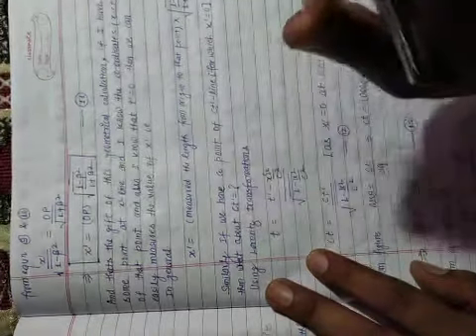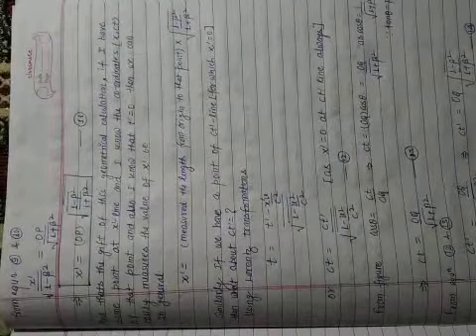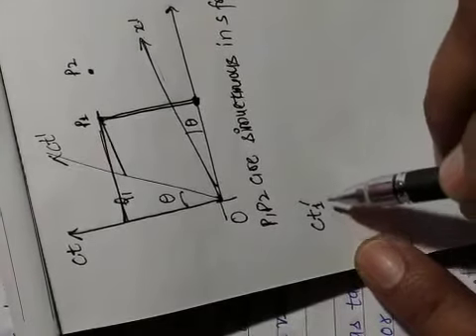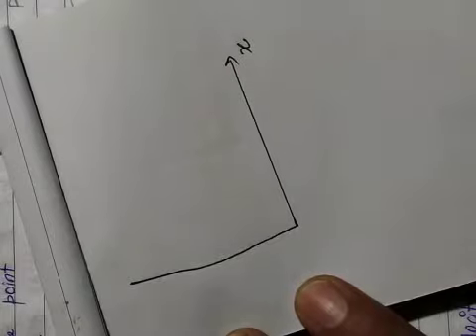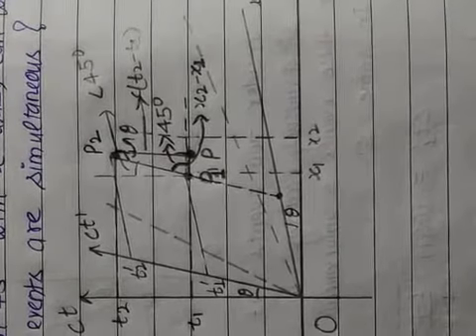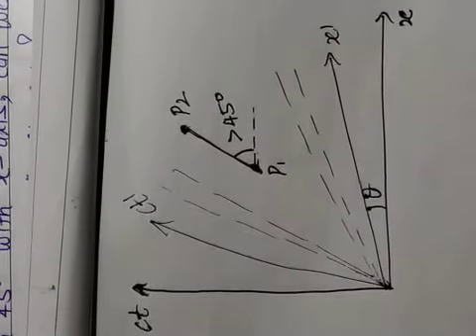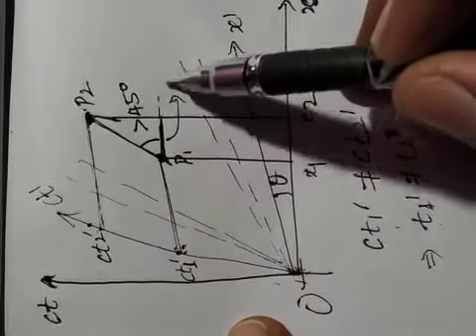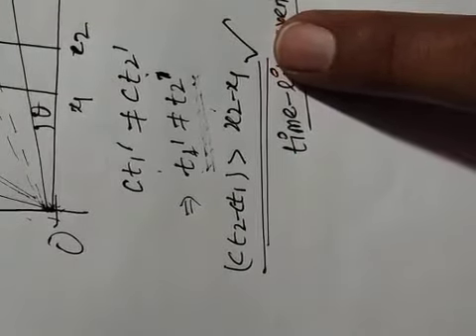ED-27(Minkowski Diagram continues...)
Electrodynamics (M.Sc.1st SEM)